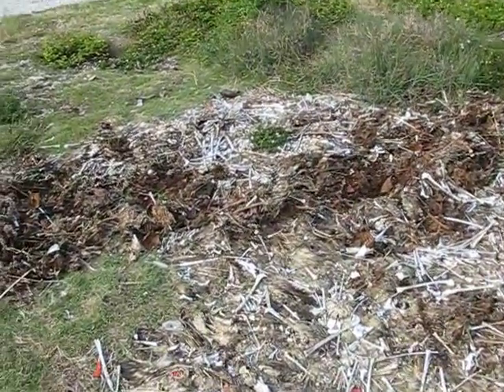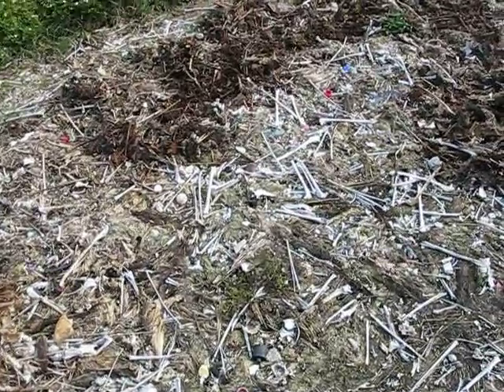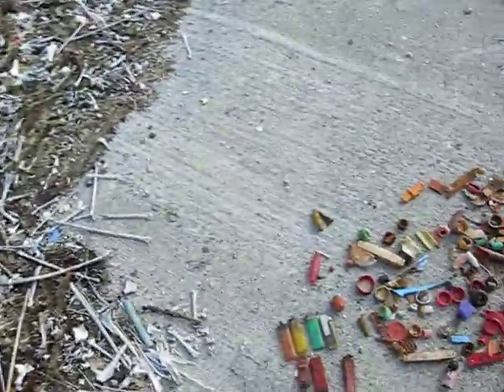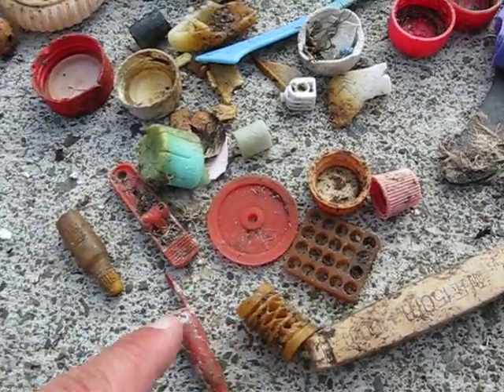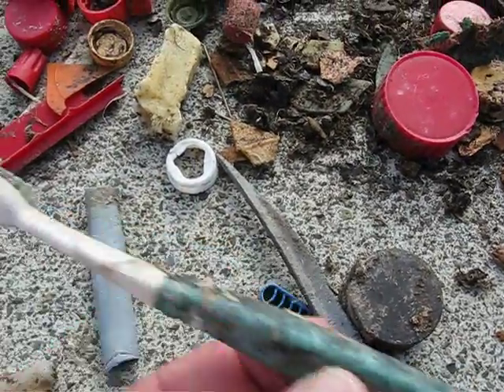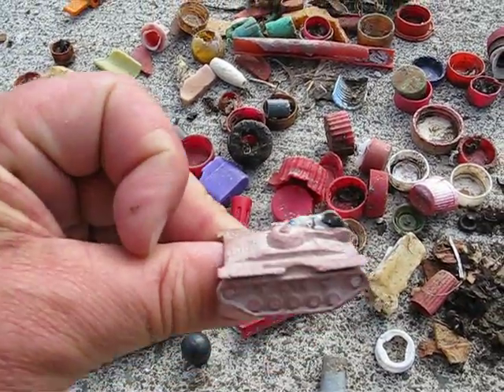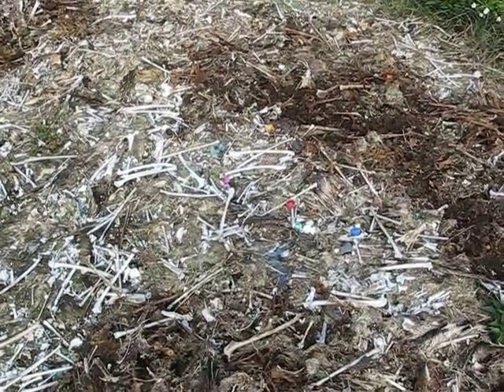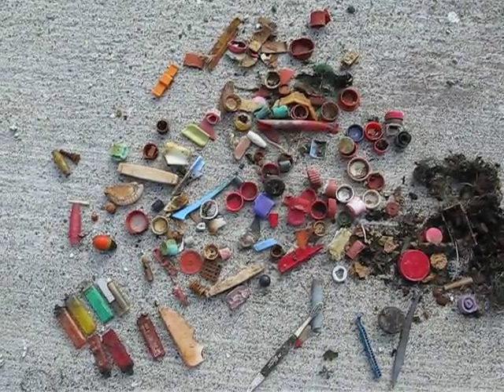Plastic in Albatross Chicks at Midway Atoll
This video was made at Midway Atoll National Wildlife Refuge. Please note that the dead birds (mostly Laysan Albatross chicks) that made up this pile of carcasses were collected over the enture the chick rearing season at Midway Atoll (about 5 months). The "town" referenced in the video, is the area of Sand Island where most of the human activity occurs, currently less than 100 people are normally living or visiting Midway at any given time.

Over 400,000 chicks are born annually at Midway, this pile of dead chicks, even though it may represent a 1000 or more individuals is relatively a very small portion of individuals that actually do not make it each season. That said the amount of plastic that is present in these carcasses is disturbing. The Fish and Wildlife Service is quite concerned about this issue as well, and currently has on-going studies looking at accumulation rates of plastic (and other) marine debris at Midway. However no study has looked directly at how many albatross chicks may be impacted directly by plastic ingestion so there are no "real" numbers known about mortality rates specifically due to plastic loads. Looking at the vast amount of plastic seen in these dead chicks it does seem to infer that plastic probably plays a role that frequently does not work to the advantage of the chick. FWS estimates that each year 5-tons of plastic debris is "land-filled" at Midway by adult Albatross ingesting it in the Pacific gyre and returning to Midway where they pass it on to their young when regurgitating food.